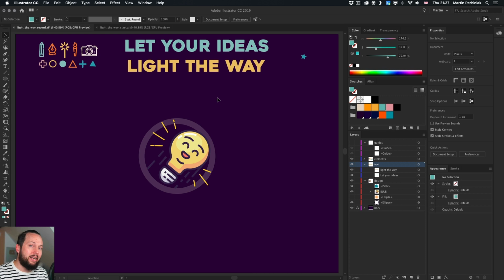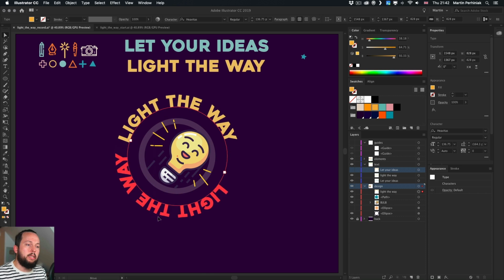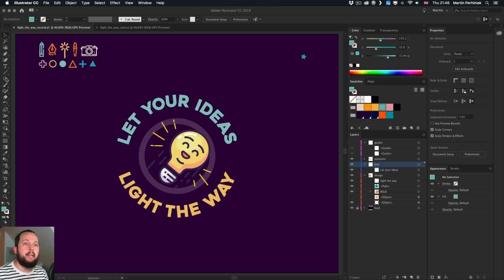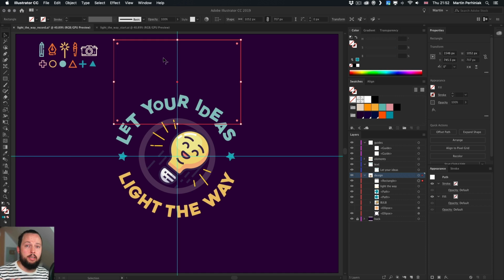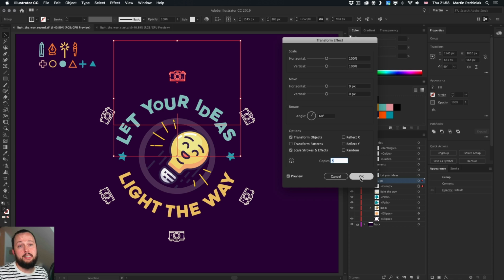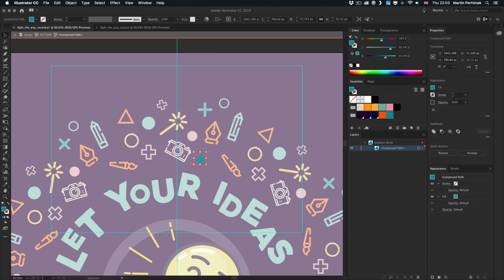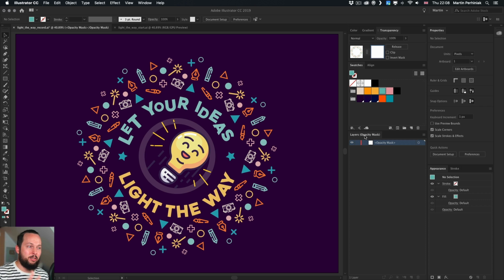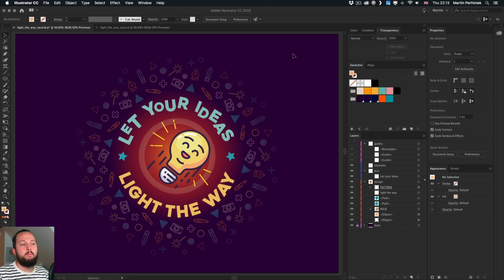⭕Circular Vector Art Design with Adobe Illustrator CC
Learn how to add text around circles in a professional way, how to create a radial gradient Opacity Mask and a concentric pattern with the Transform effect in Adobe Illustrator CC. All in one composition!

0:00 Intro
0:35 Elements / Composition
2:04 Type on Path
5:02 Baseline shift / Type refinement
7:10 Touch-type
8:40 Adding elements
17:38 Gradient Mask
22:33 Finishing touches

5. Wacom Intuos Pro pen tablet
6. The new iPad Pro
9. Wacom Cintiq pen display